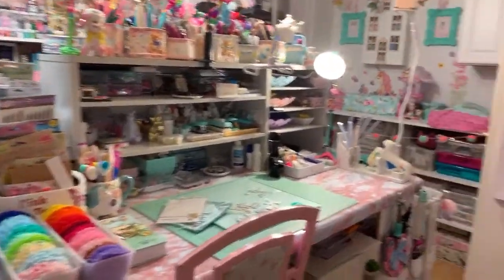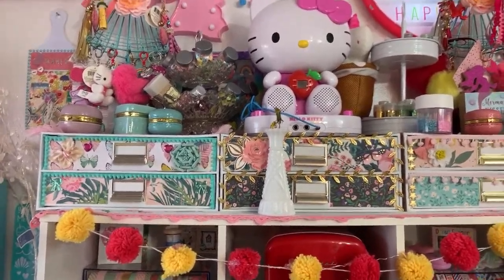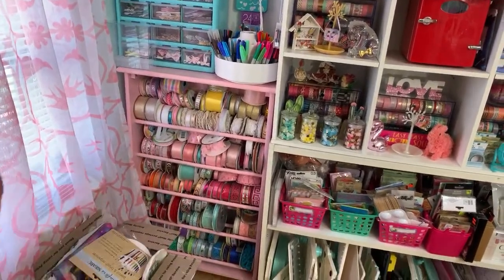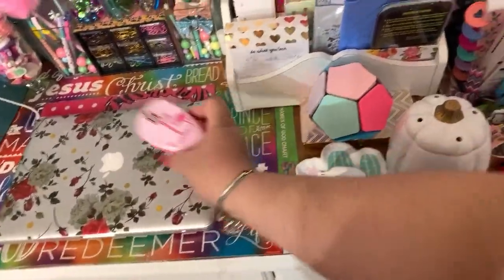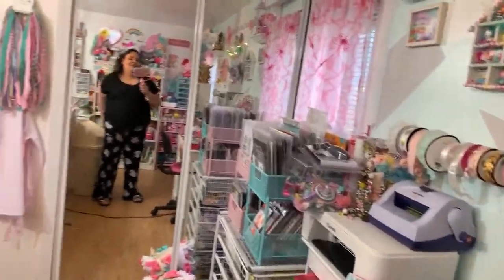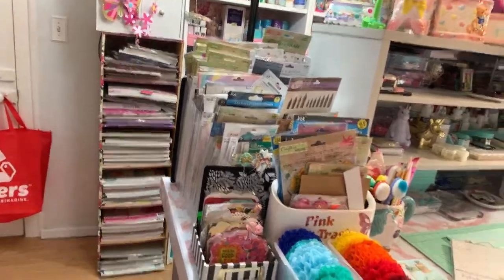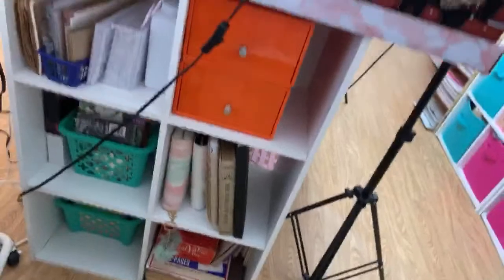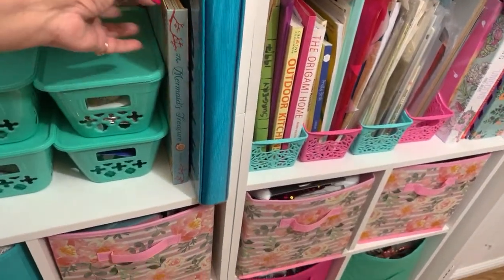Craftroom Tour /new craft area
Hello!! Finally my new craft area is ready. I hope you enjoy this tour.